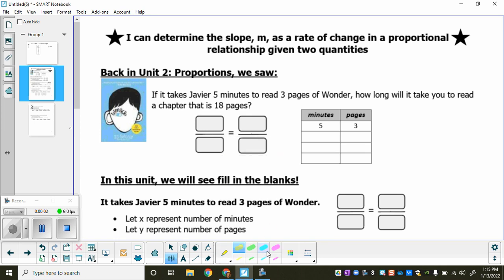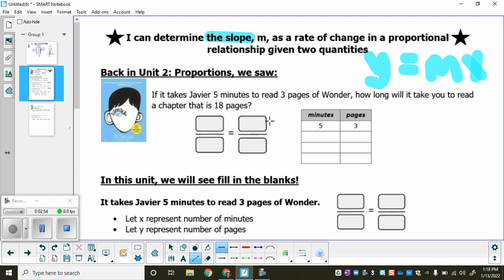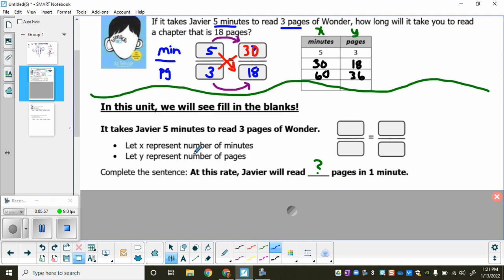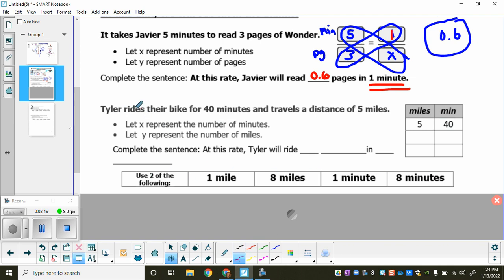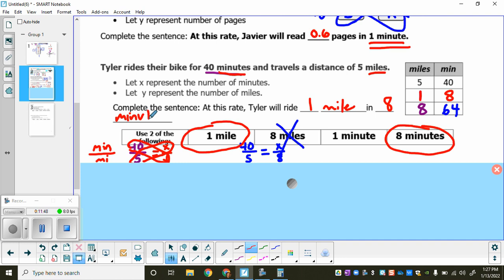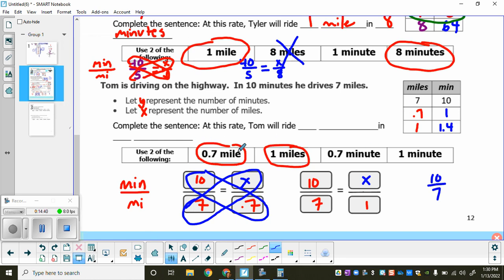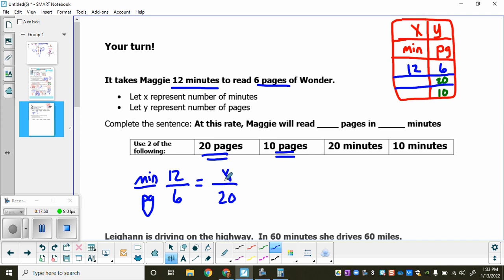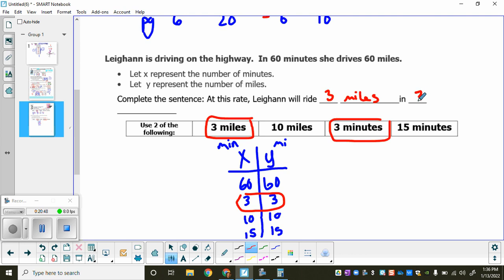I can find the rate of change given two quantities